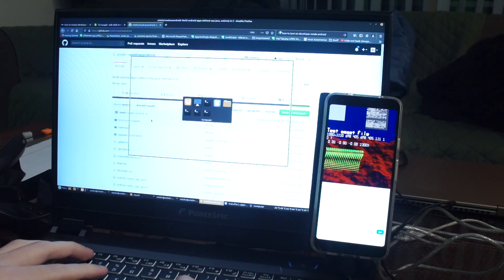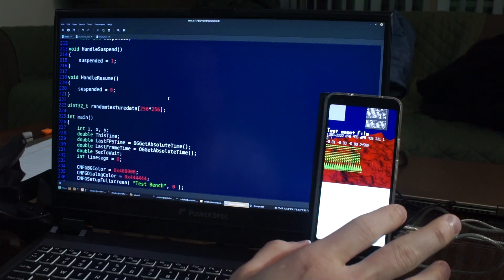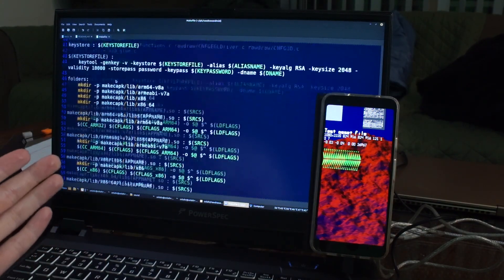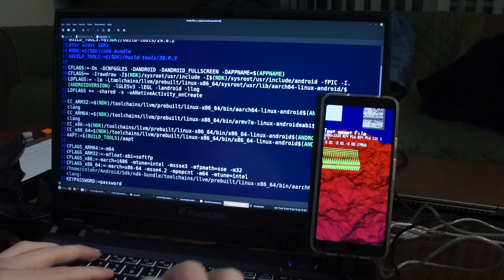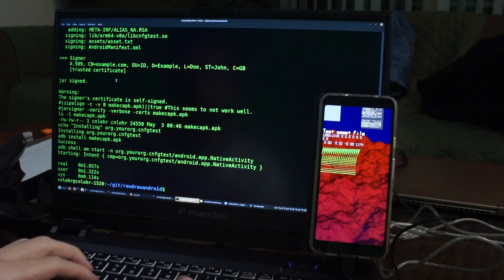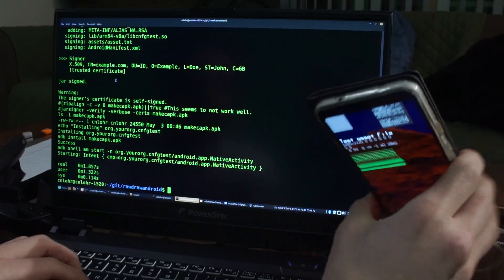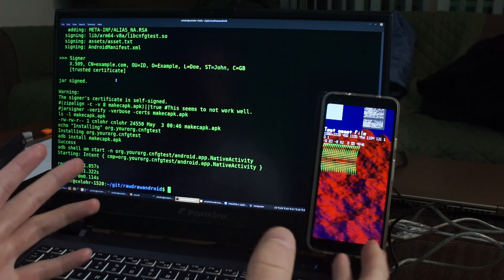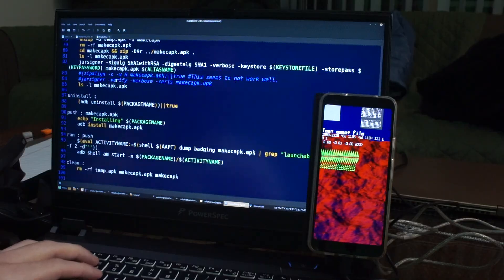Android WITHOUT JAVA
Apparently I forgot to make a youtube video about this, but I have a new process by which I make android apps in C.  You can check it out and not have to worry about a line of Java code ever again! No ninja, cmake, etc.  No need to use the weird wizards or studio to configure things, just edit your XML, say "make run" and go.